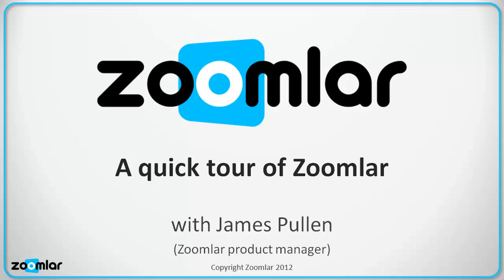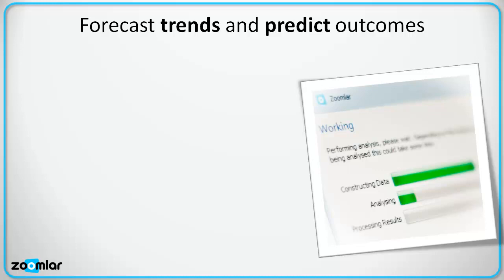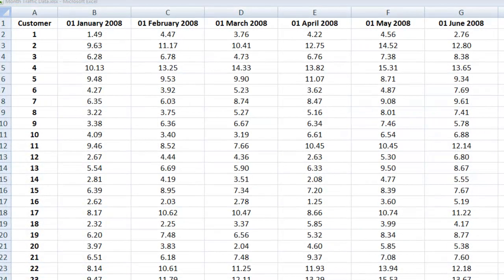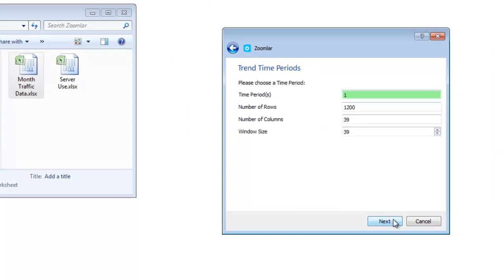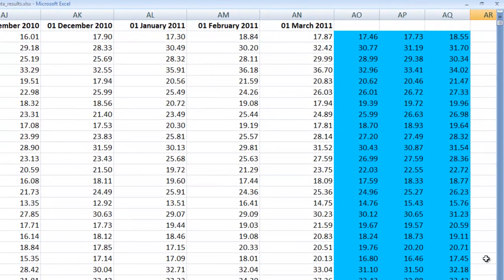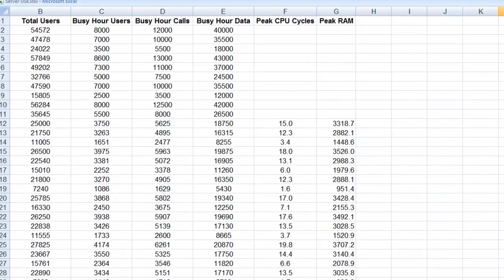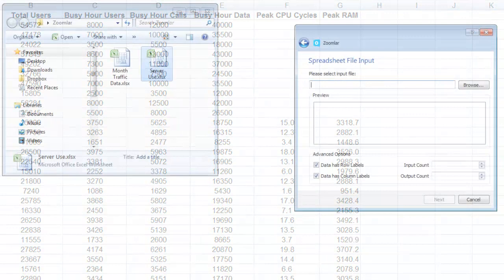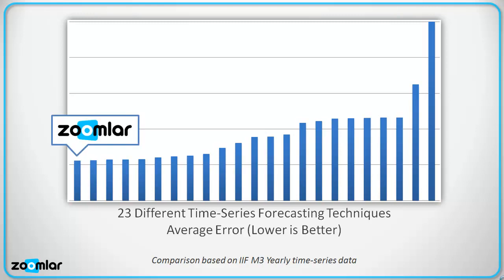Zoomlar - A Quick Introduction to Trending and Prediction Forecasts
A short video about how Zoomlar makes sophisticated A.I. data analytics simple to use.

Zoomlar allows you to analyse small or very large amounts of data and solve difficult problems faster and more accurately. It can be applied to a variety of problems, that fall in to "time-based trending" or "what-if prediction" analysis. Zoomlar can address problems found in a wide variety of industries and organisations; Financial, Education, Health & Life-Sciences, Government, Manufacturing, Oil and Gas, Travel and Transport, and many more.

Zoomlar differs from other analytics solutions in a number of ways:

    It is quick to get started and very easy to use
    It requires no specialist knowledge
    It can handle small or very large amounts of data
    It is able to automatically find very complex relationships in data
    It is more accurate
    It is affordable, and does not require expensive databases, servers or other applications